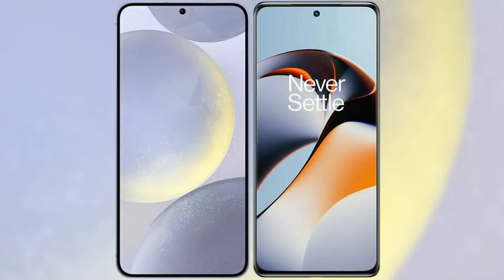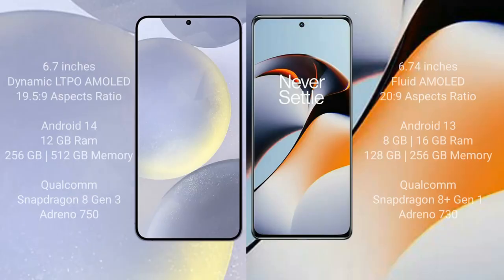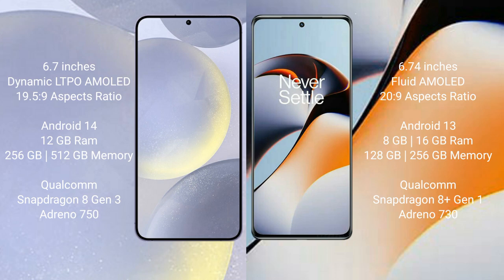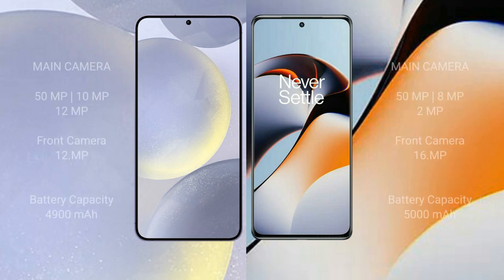Samsung Galaxy S24 Plus vs OnePlus 11R Review